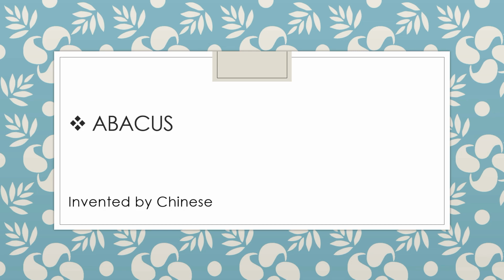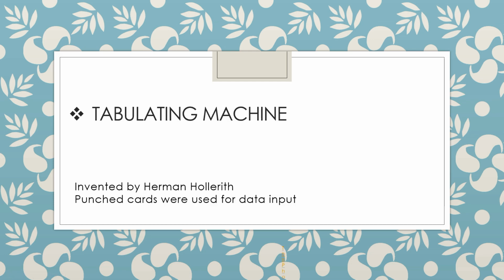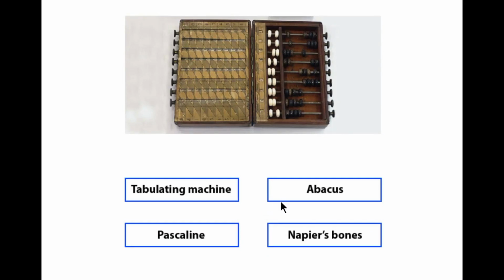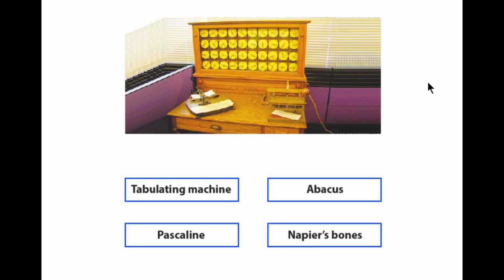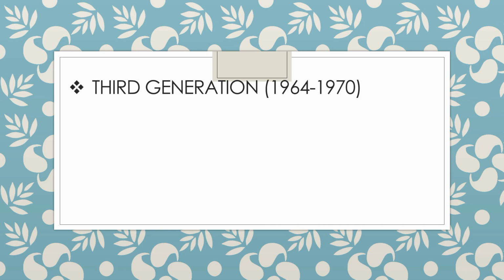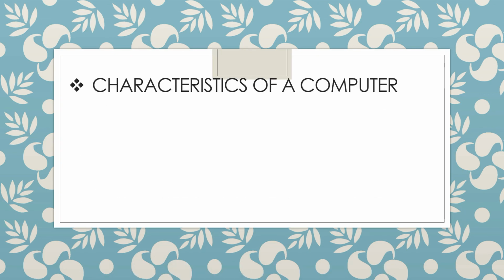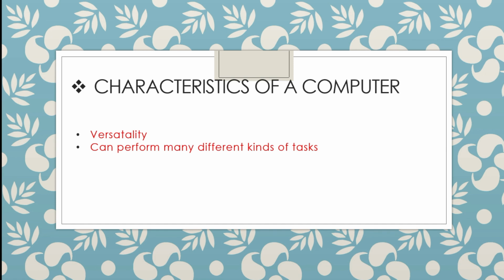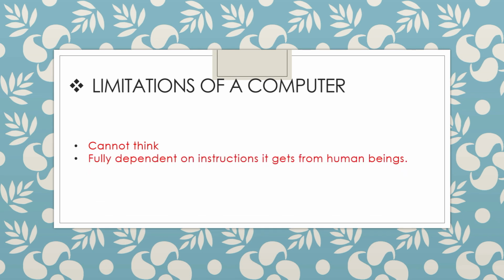CLASS 5|| CHARACTERISTICS OF COMPUTER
Credits-nimmyetom